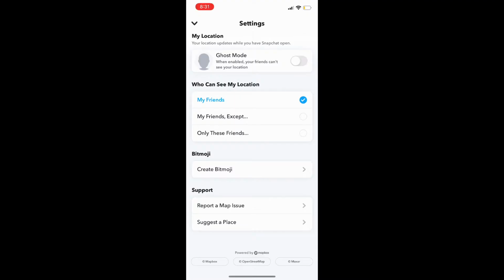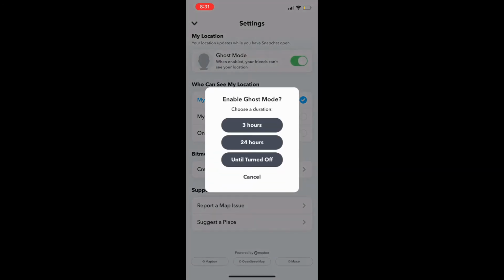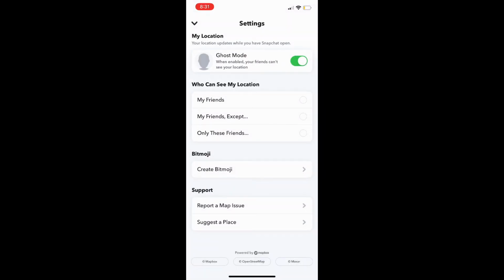How to Disable Your Snap Map Location on Snapchat